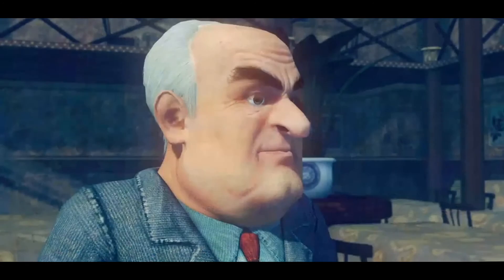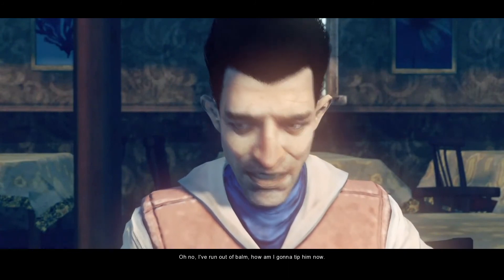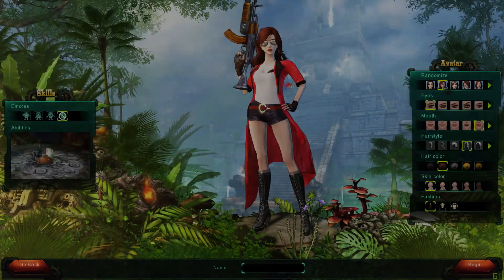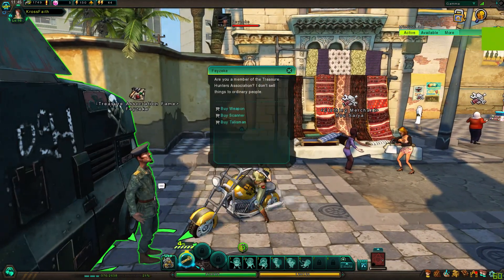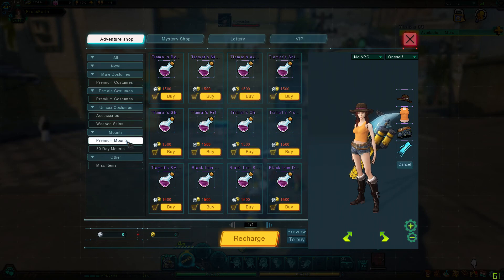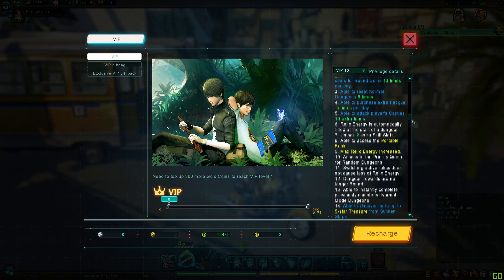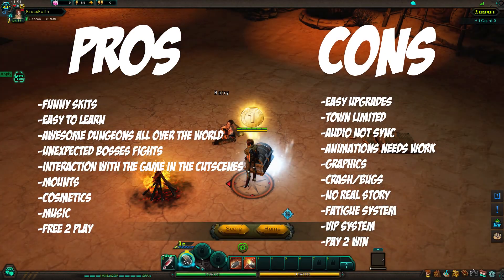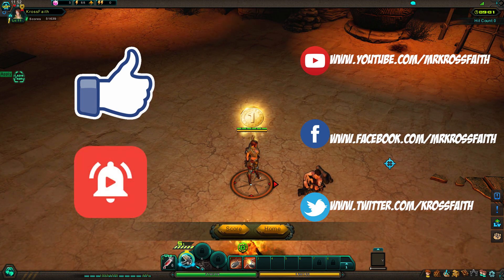Global Adventures - 3 Min Review + FREE Closed Beta Keys Giveaway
[READ DESCRIPTION BELOW] A Quick Review On Global Adventures. A Cartoon-ish MMORPG Game Of 2018. Pros & Cons Are Not In A Particular Order. Not A Great Reviewer But Trying My Best To Be Better. The Free CBT Keys Are Given Below. [Global Adventures Gameplay, MMORPG 2018, FREE BETA KEYS]

Special Thanks To MMOHUT.

-READ DESCRIPTION-

Cheers.